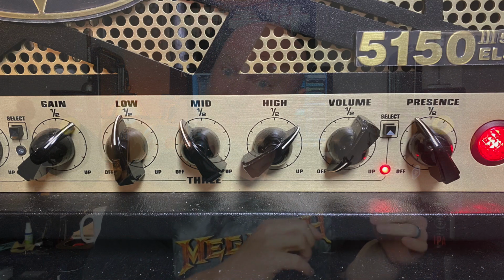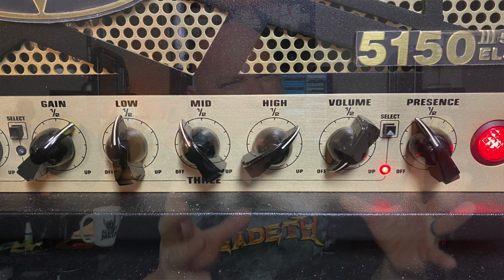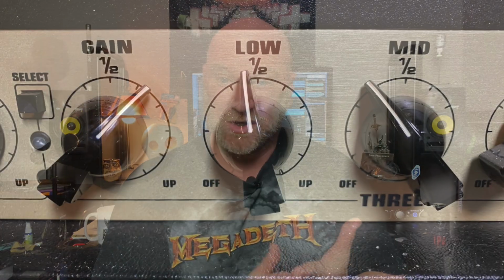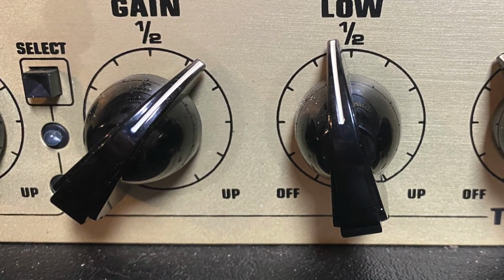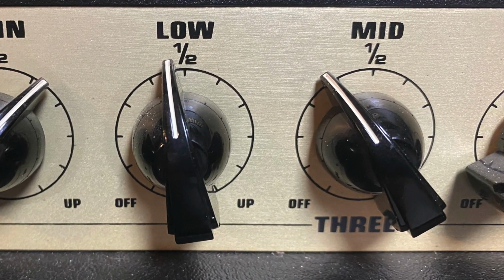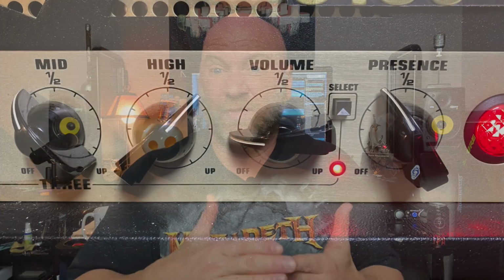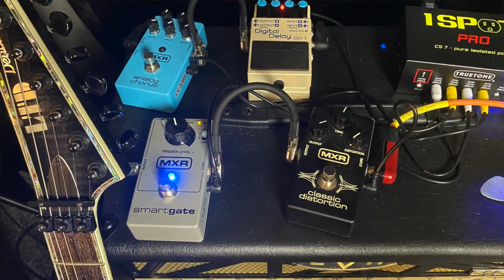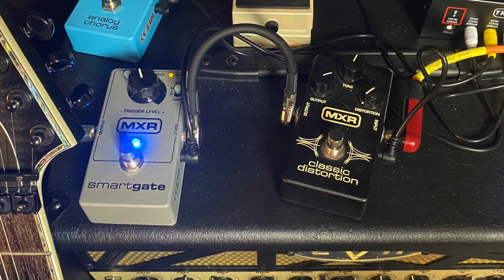Metal Tone in the Mix 3: Amp Settings (Gain and EQ)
Episode 3 is all about dialing in your amp settings (gain and EQ) to get that metal tone that sits perfectly in the mix.

There are two most crucial components in this video, so I spend more time on those. And there are some 'tone rules' I share with you that will help you get a better metal guitar tone for the mix.

Now, this doesn't mean that my settings are the perfect amp settings for your metal tone. But they are a great starting point. So use this guide as a template and you can tweak your settings from there.

Also, if you didn't watch episode 2 of Metal Tone in the Mix, you can check it out

Jason